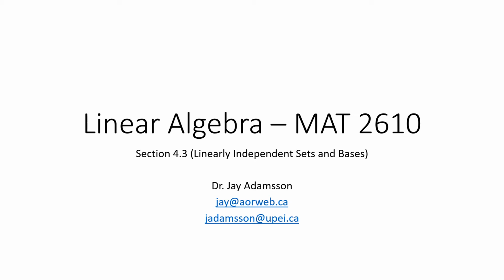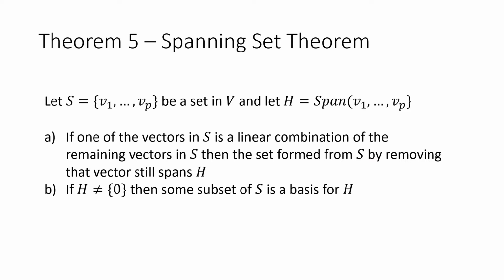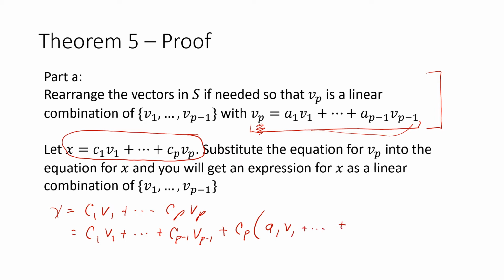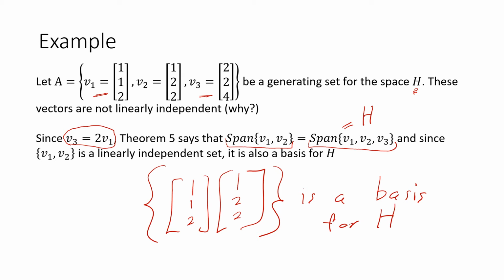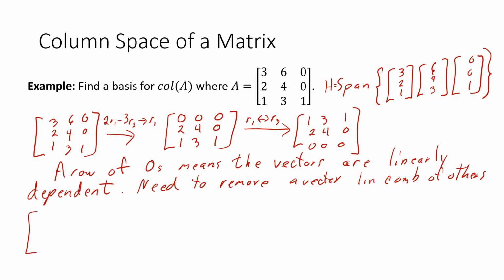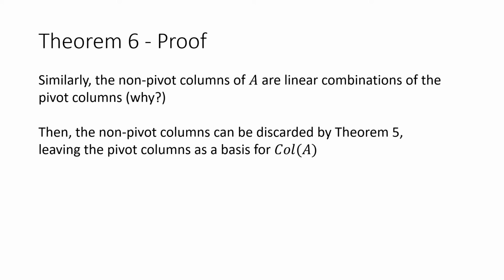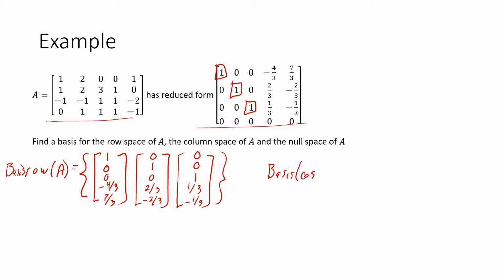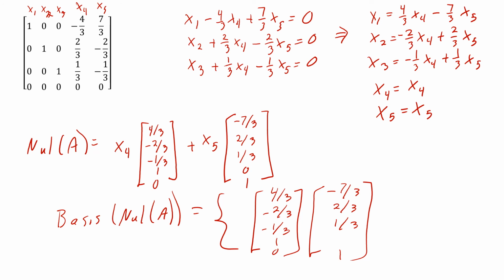Mat 2610 Section 4.3